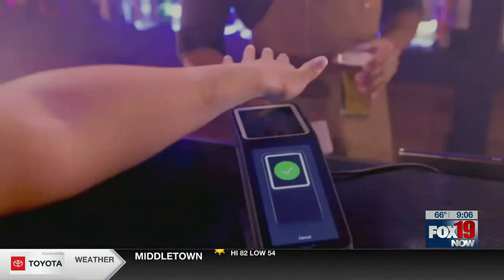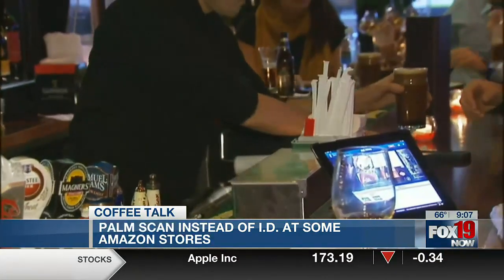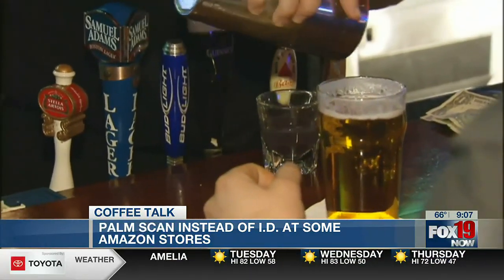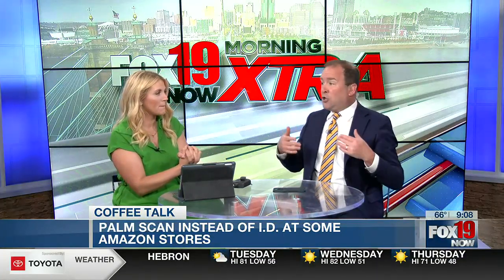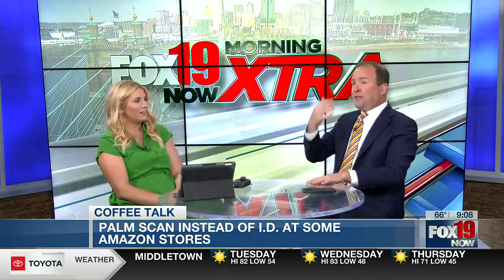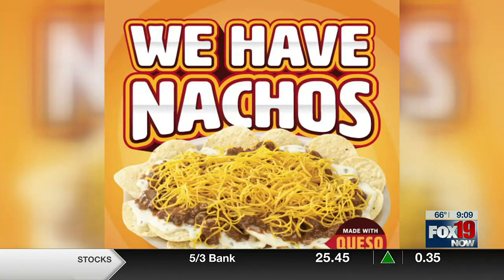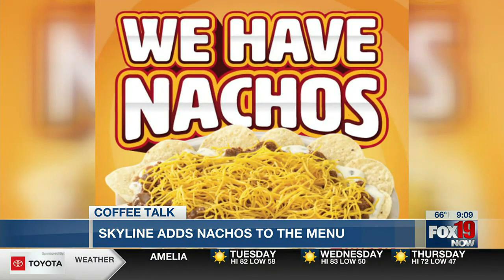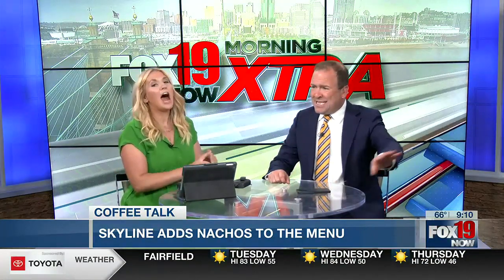Coffee Talk: Amazon palm scan; Skyline Chili nachos